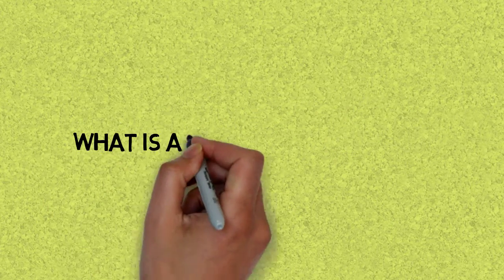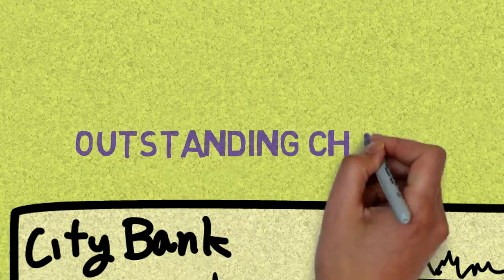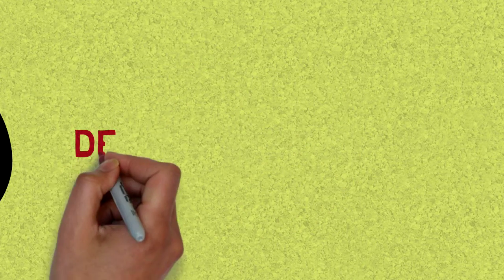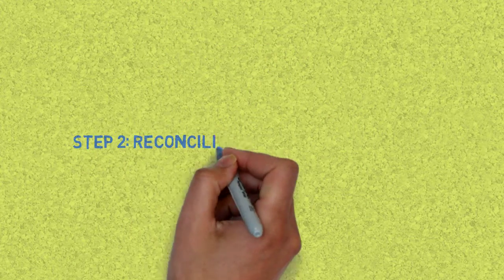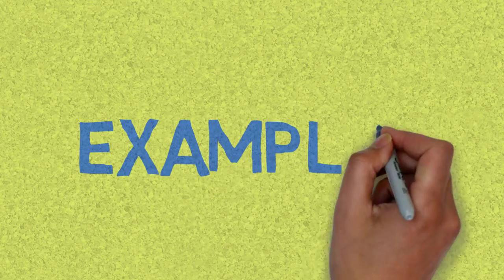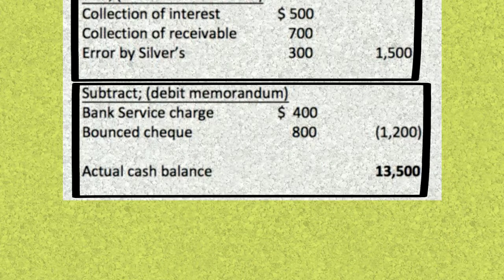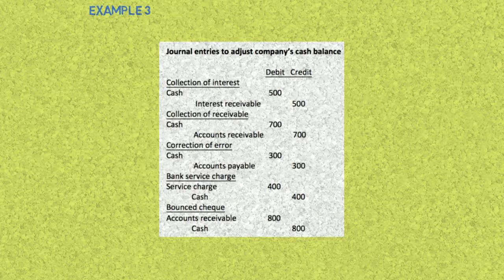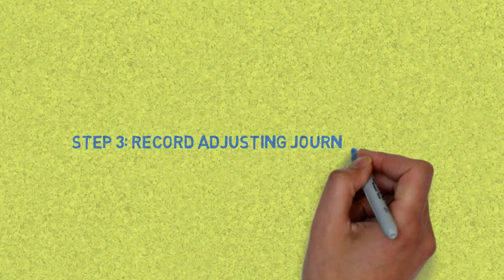Bank reconciliation Accounting Screencast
For Accounting A assignment